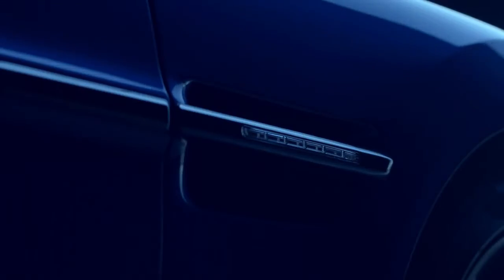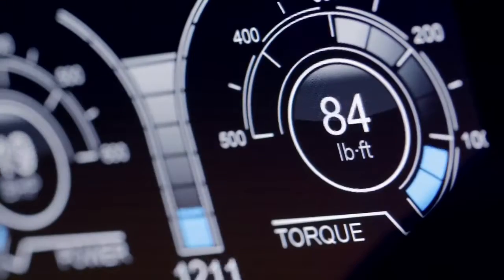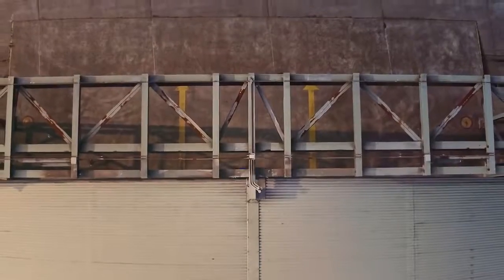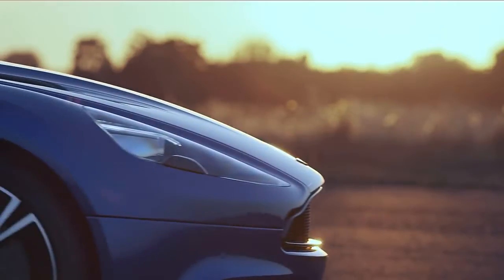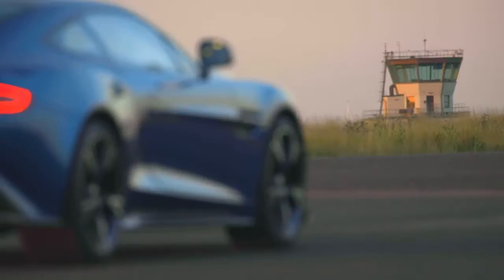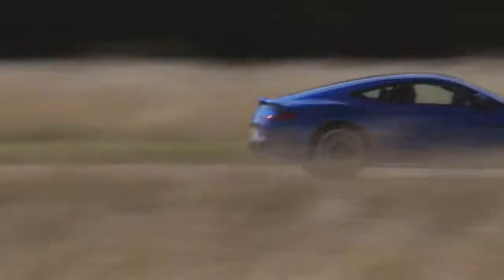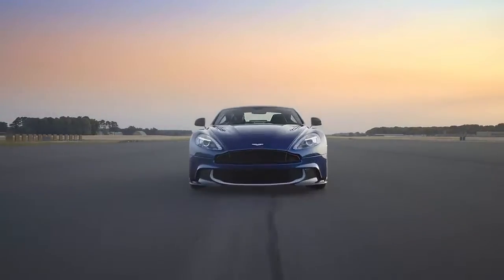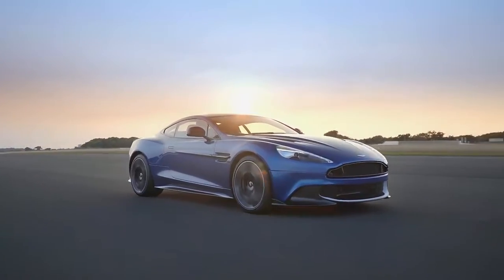Vanquish S The Super Grand Tourer Aston Martin 2017